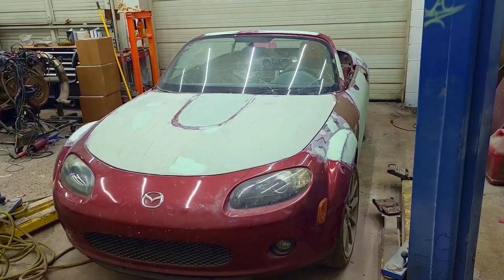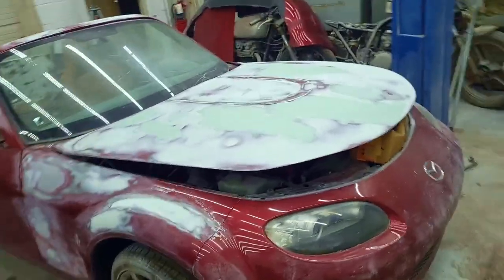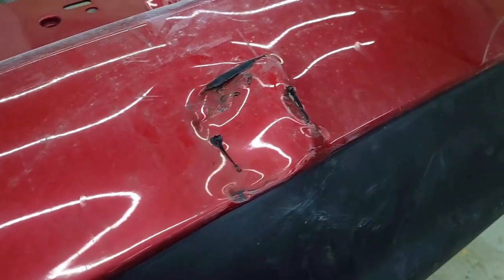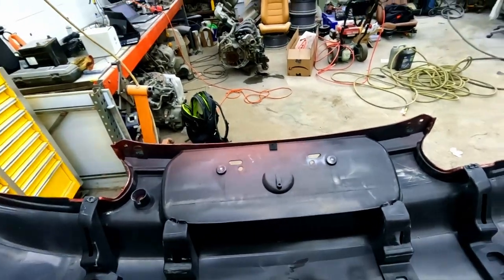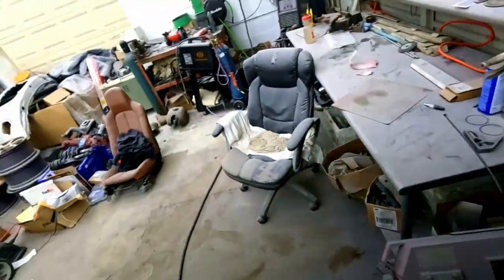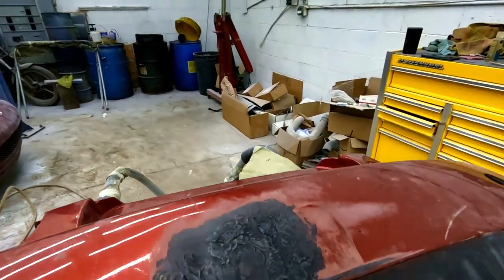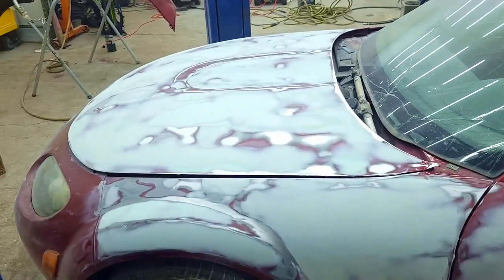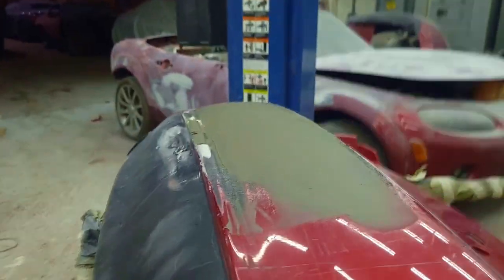The Art of Bumper Repair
Strap in for a wild ride of plastic welding and torching!! 1 step closer to paint!